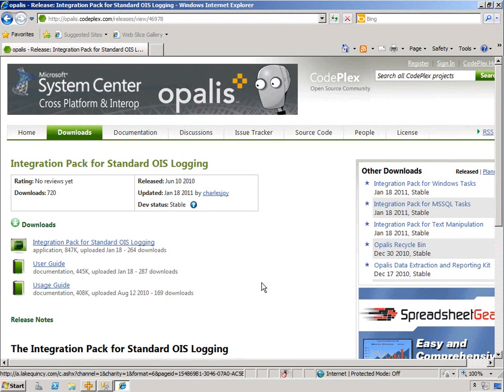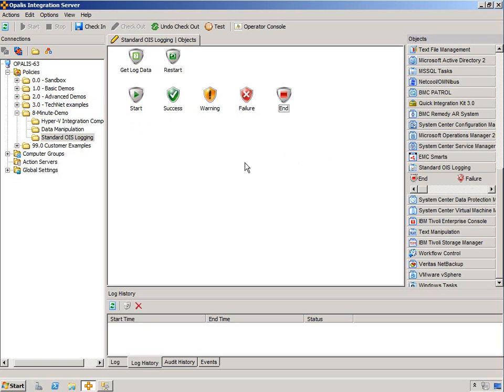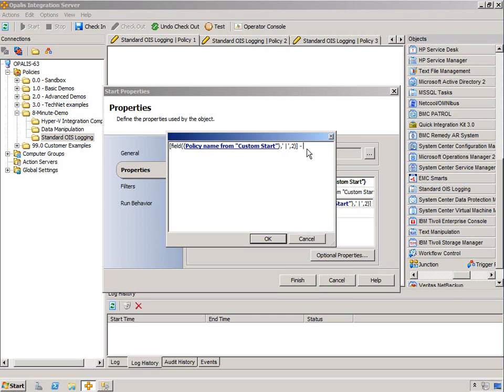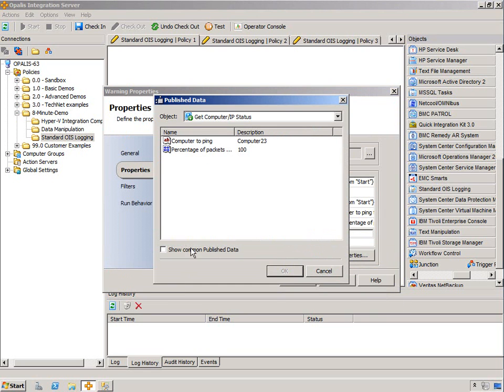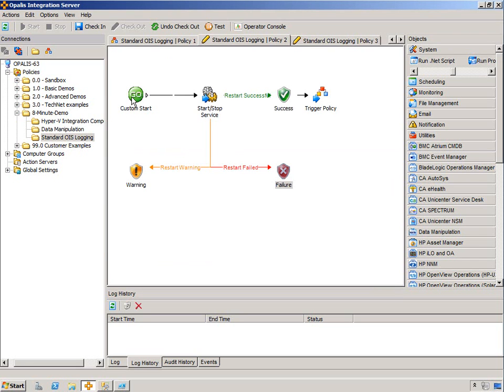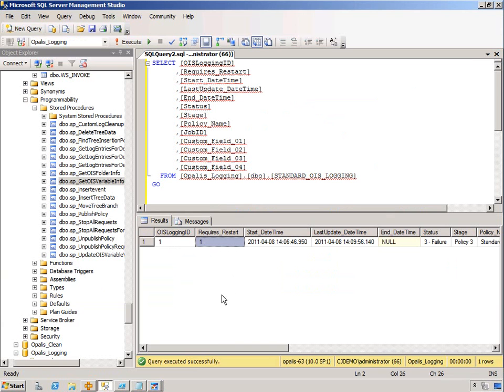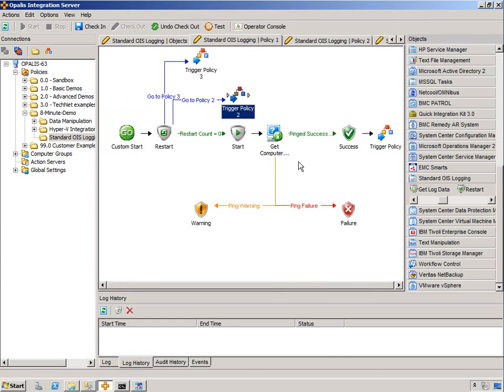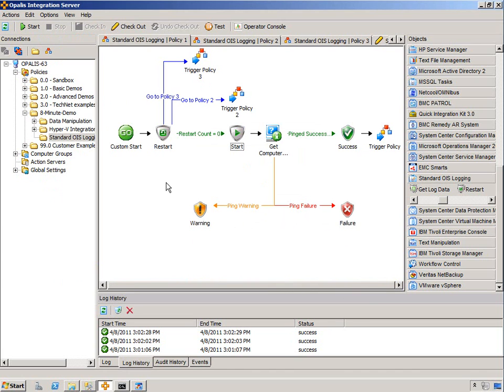8-Minute-Demo - IP for Standard OIS Logging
More of a Tutorial than a Demo, in this video you will be taken through:

The various objects in the Integration Pack for Standard OIS Logging
How to configure your workflows with these objects
How I use them in an example